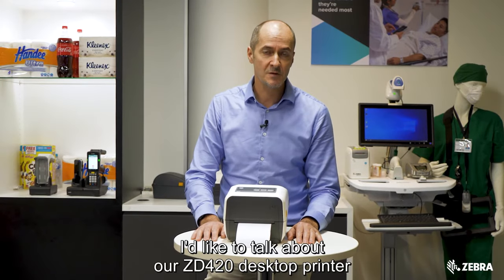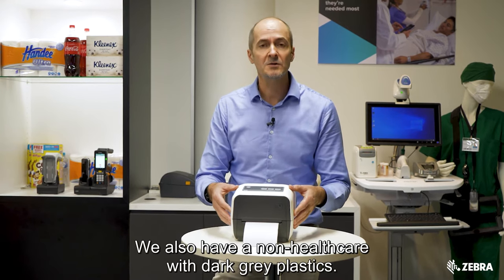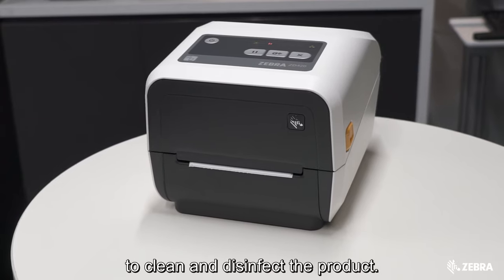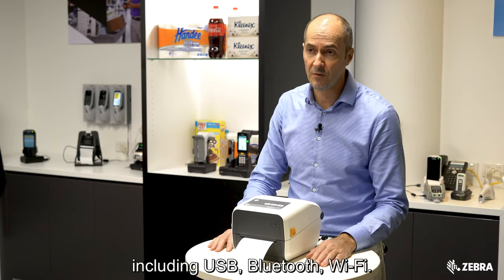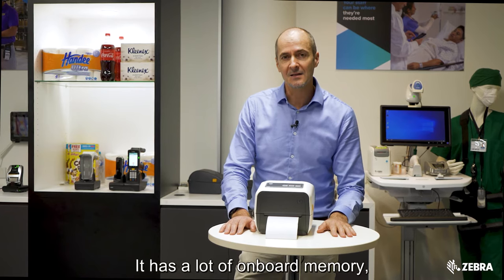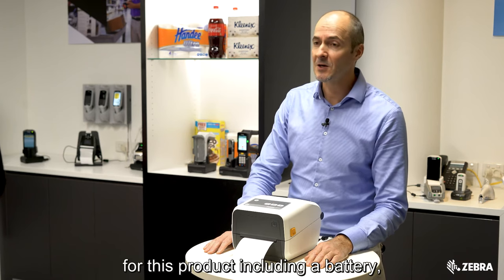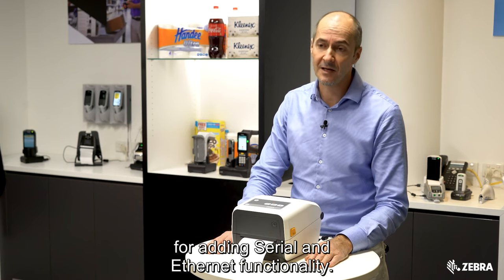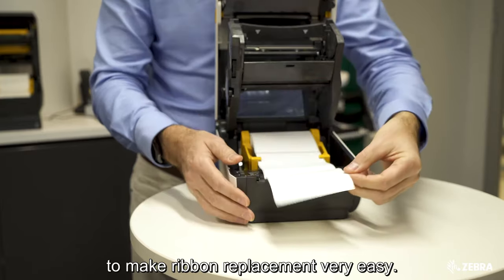ZD420 printer overview | Zebra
Daniel Park provides an overview of the Zebra ZD420 printer and explains why it is a great solution for expanding businesses that require multiple label printers and better throughput and device management.